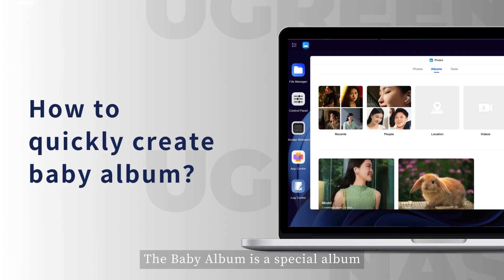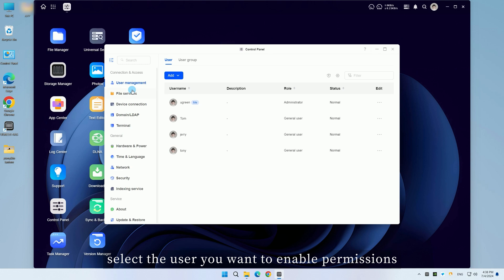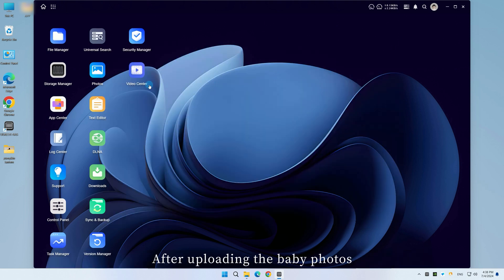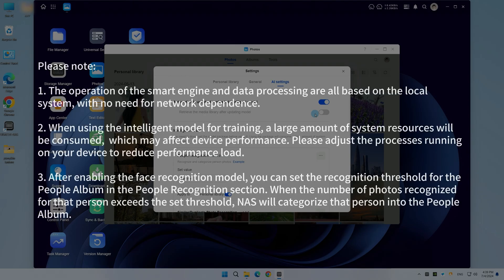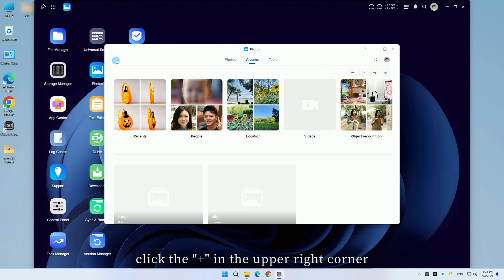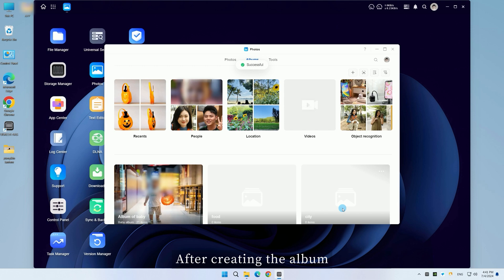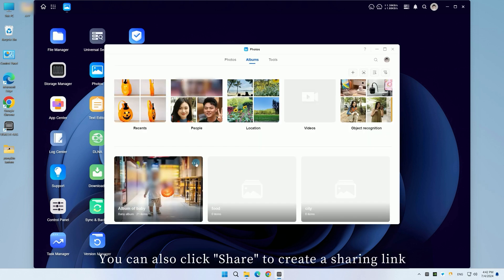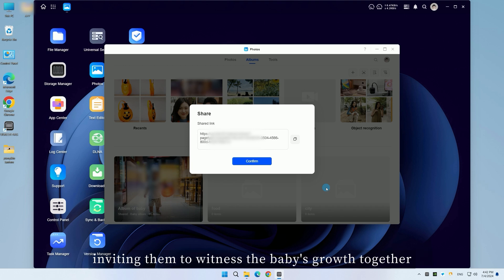UGREEN NASync Tutorial Series - Create a Baby Album